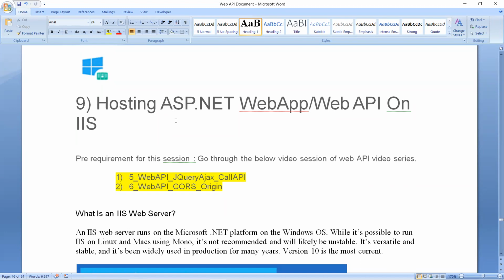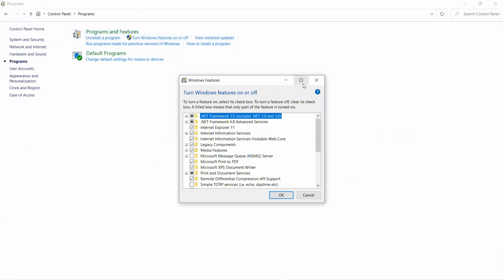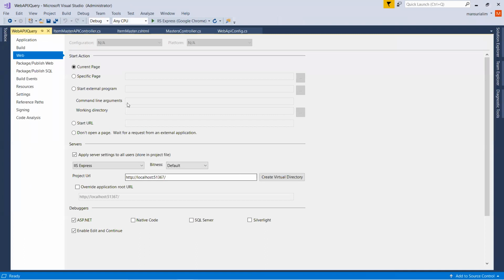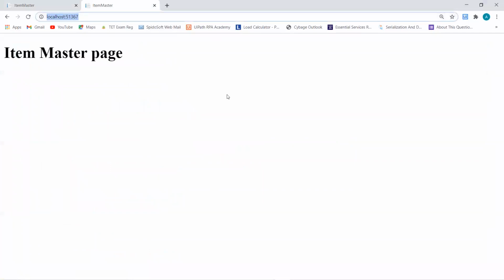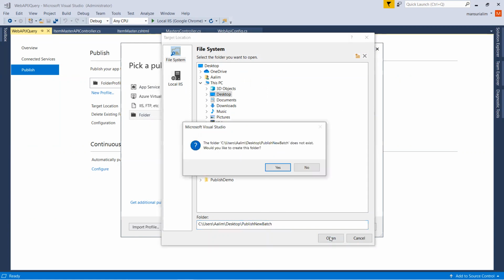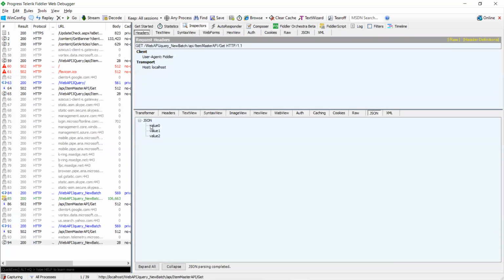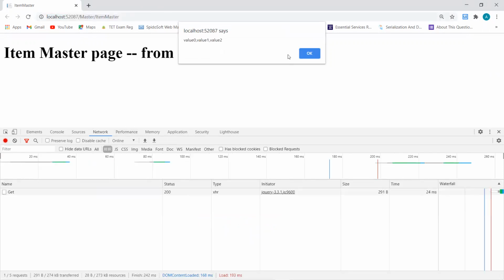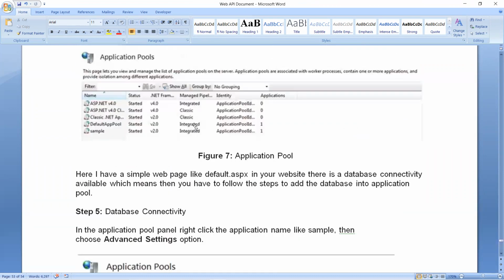7_WebAPI IIS App API Hosting